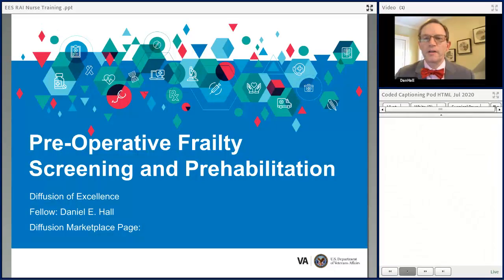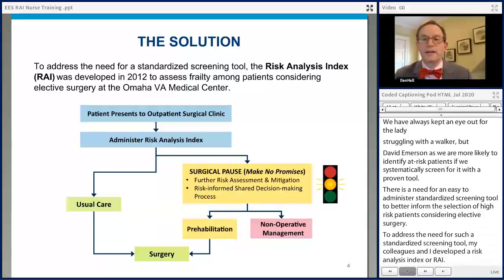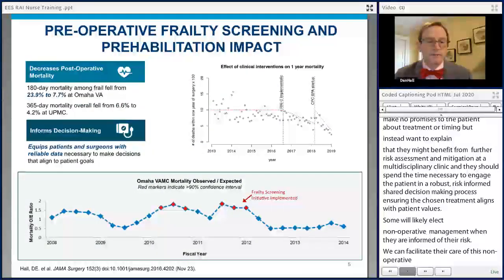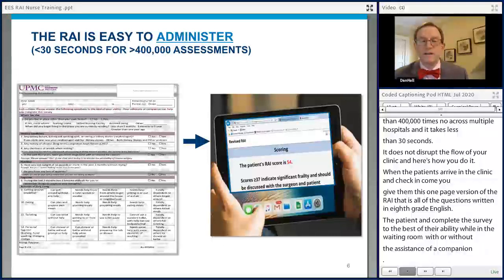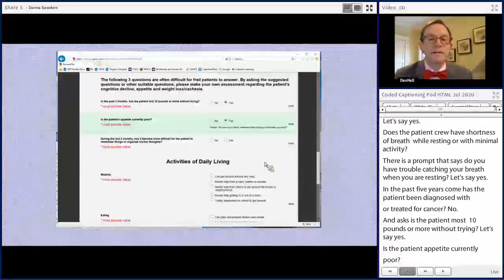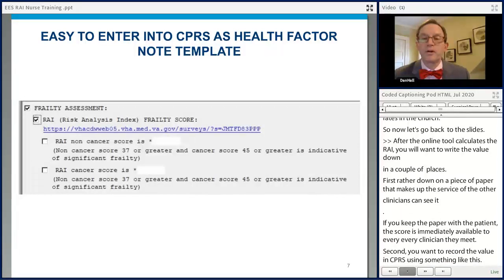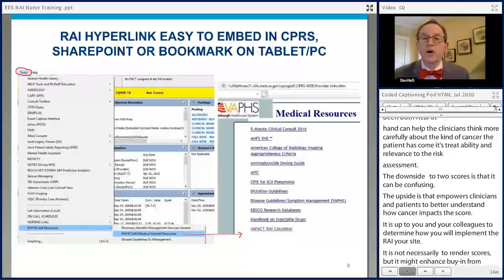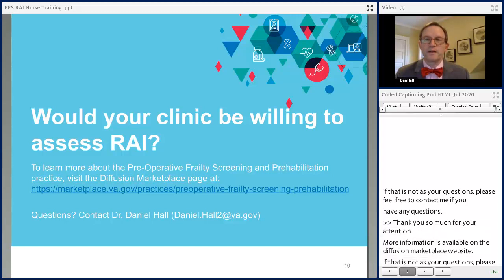Pre-Operative Frailty Screening and Prehabilitation: Implementing the Risk Analysis Index (RAI)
This recorded, knowledge-based presentation outlines the problem of surgical frailty, describes the surgical pause as one solution, and reviews how it impacts surgical outcomes. It also introduces the Risk Analysis Index (RAI), demonstrating how it can be introduced easily into the workflow of outpatient surgical clinics, taking only 30 seconds per patient.  This course is accredited for ACCME, ACCME-NP, ANCC, JA IPCE.  To receive credits, please login to TMS and search for course: VA 43440.  The primary target audience for this activity consists of nurses and nurse administrators working in surgical clinics considering implementation of preoperative frailty screening and prehabilitation.